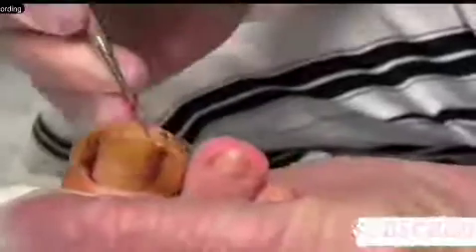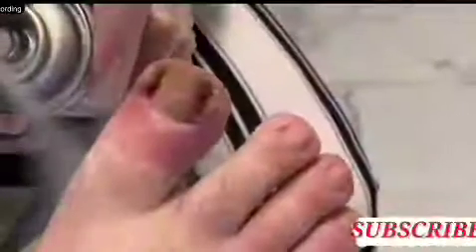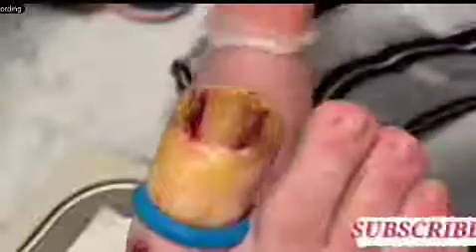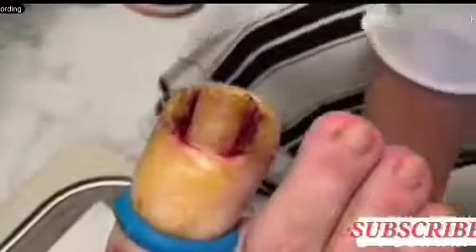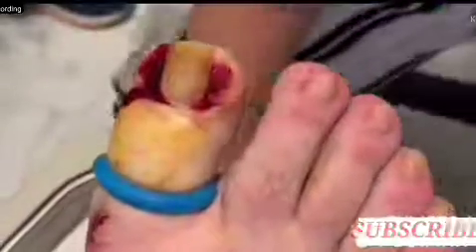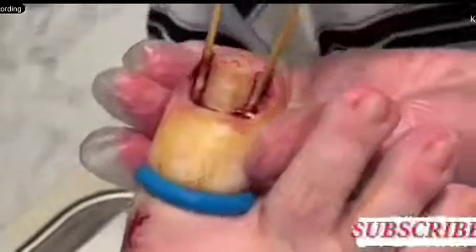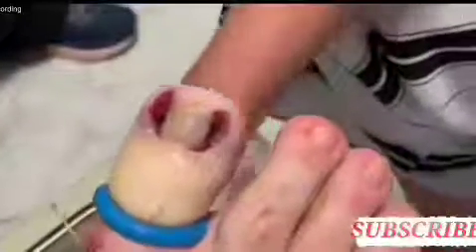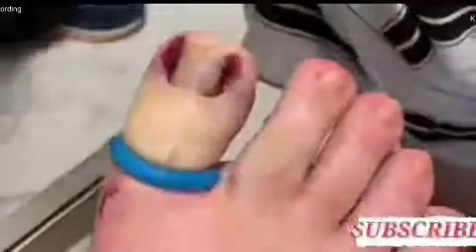Ingrown Toe Nail Removal.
Ingrown toenail removal
what is ingrown toenail
how to treat ingrown toenail
Symptoms of ingrown toenail